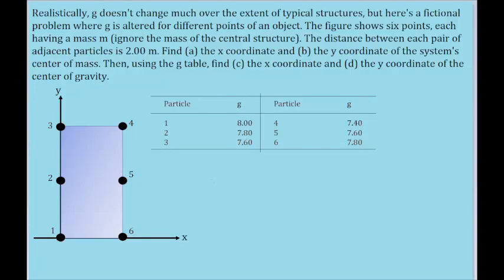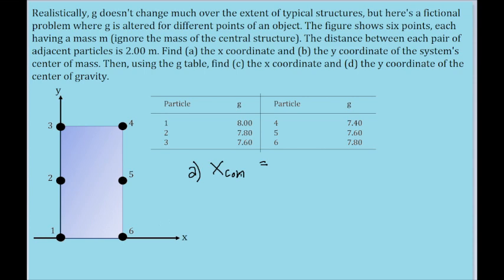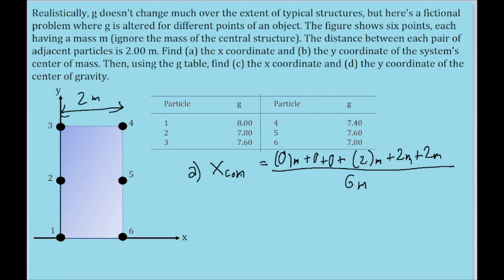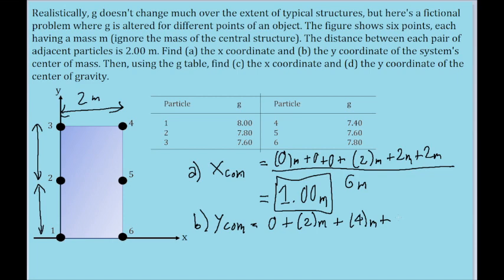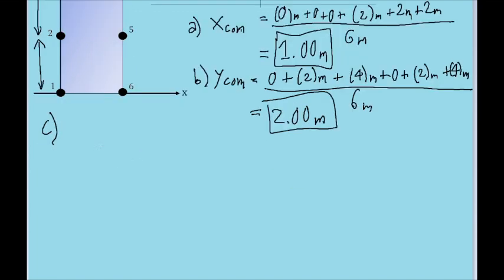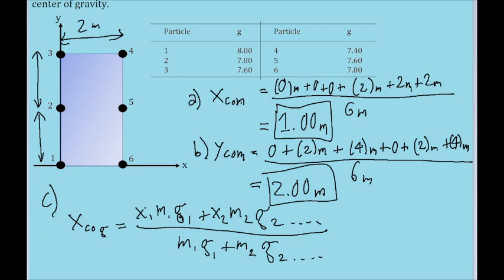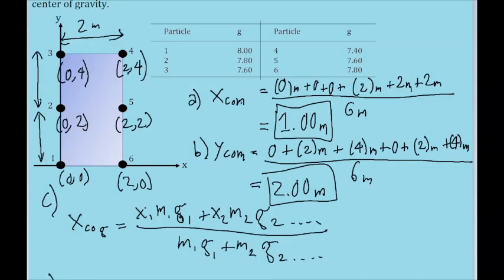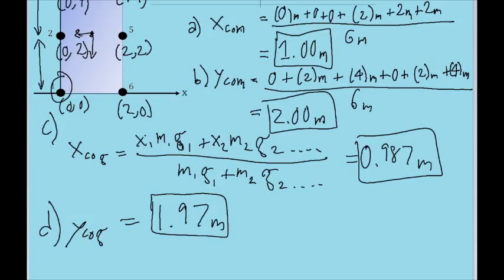Because g varies so little over the extent of most structures, any structure’s center of gravity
Because g varies so little over the extent of most structures, any structure’s center of gravity effectively coincides with its center of mass. Here is a fictitious example where g varies more significantly. Figure 12-25 shows an array of six particles, each with mass m, fixed to the edge of a rigid structure of negligible mass. The distance between adjacent particles along the edge is 2.00 m. The following table gives the value of g (m/s^2) at each particle’s location. Using the coordinate system shown, find (a) the x coordinate xcom and (b) the y coordinate ycom of the center of mass of the six-particle system. Then find (c) the x coordinate xcog and (d) the y coordinate ycog of the center of gravity of the six-particle system.